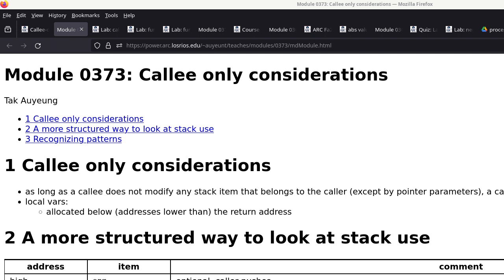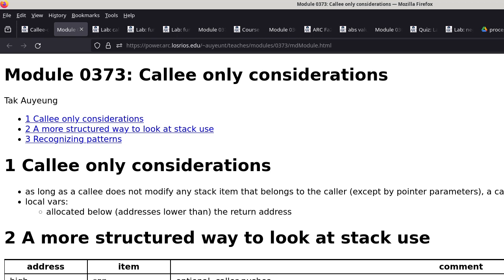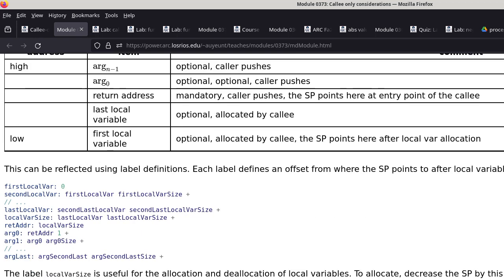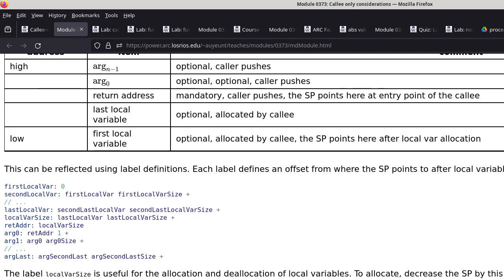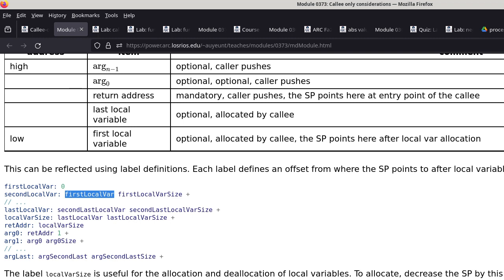20231120 CISP 310 part 1/3